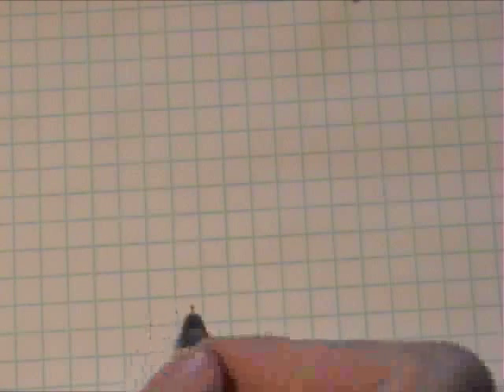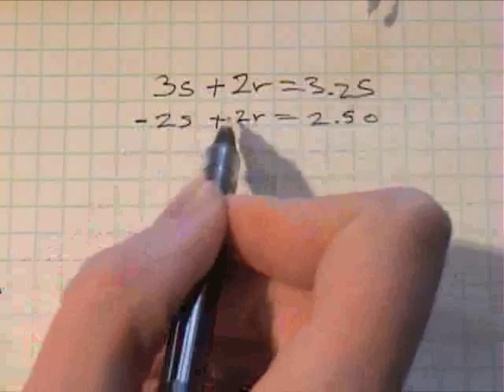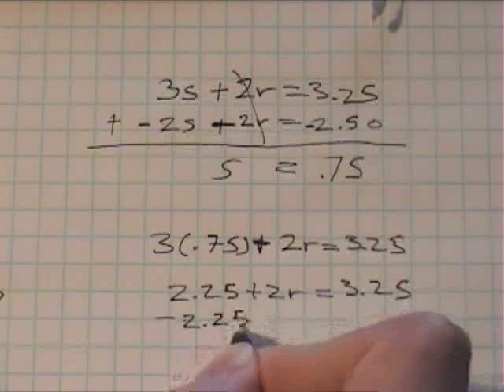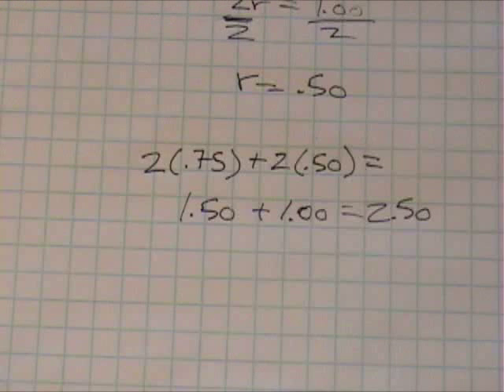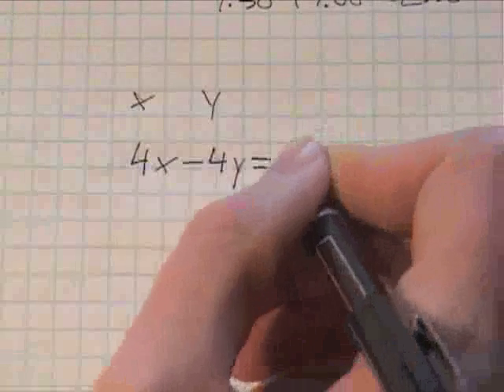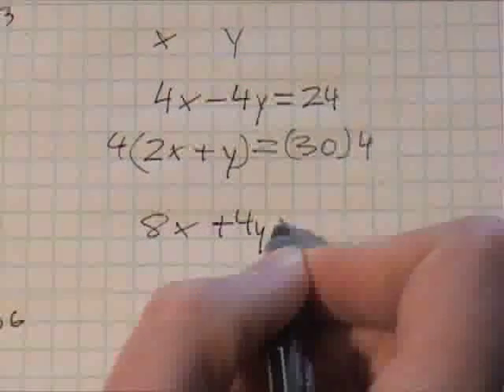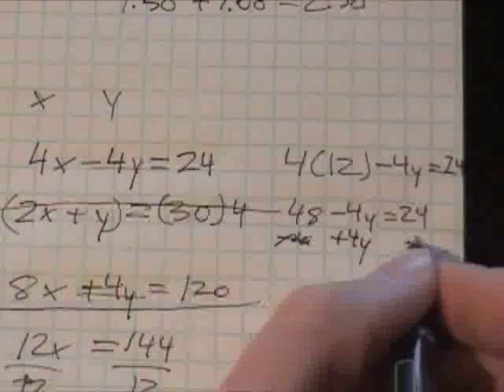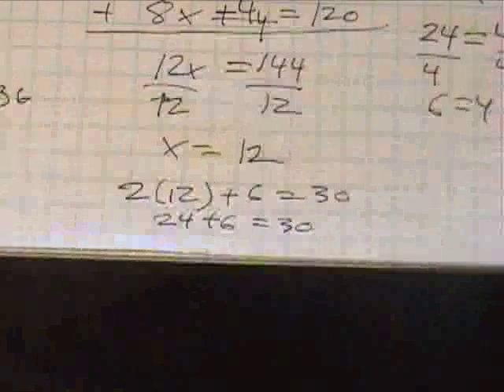PACE 1106 p31